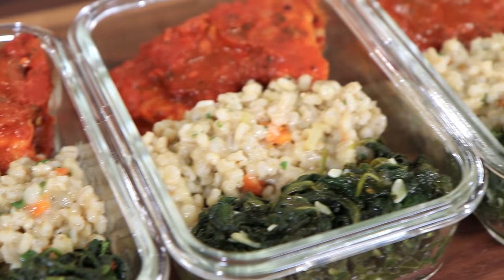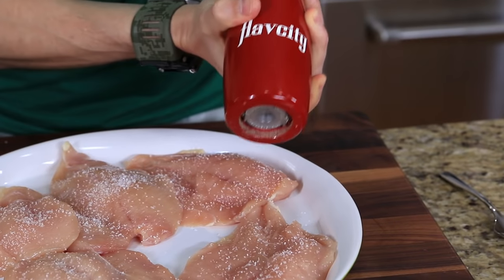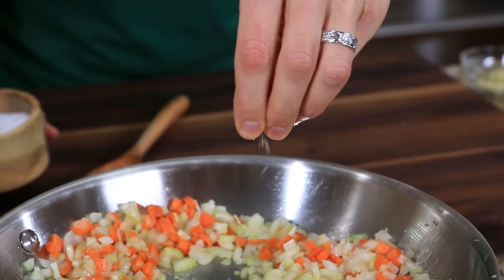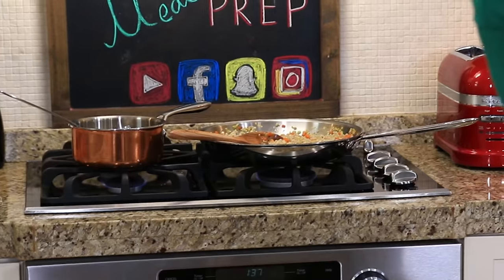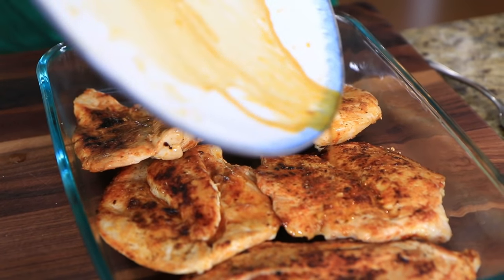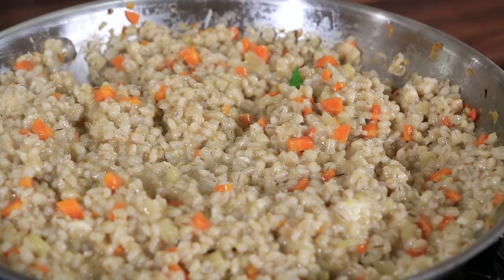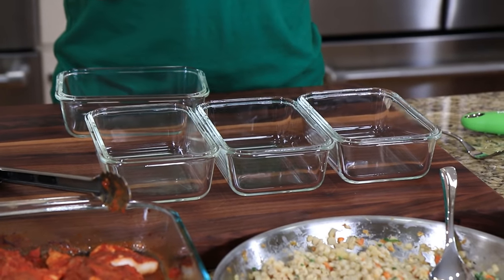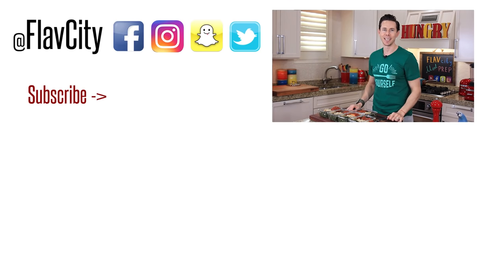Crazy Healthy Meal Prep – Meal Prep For Weight Loss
I’m making crazy healthy meal prep that is perfect for meal prep for weight loss. My chicken meal prep is perfect for weight loss and for healthy meal prep. My two side dishes are the perfect meal prep for weight loss and meal prep to lose weight. Healthy meal prep ideas that are also easy meal prep recipes. Crazy healthy meal prep has never tasted better with my meal prep for weight loss. I show how to meal prep for weight loss with chicken meal prep recipe. This is such an easy meal prep recipe for chicken.

Macros:
557 calories per meal
13 grams of fat per meal
46 grams of protein per meal
11 grams of fiber per meal
43 grams of carbs per meal

Get the kitchen products I use:

glass meal prep containers

lemon juicer

wood cutting board